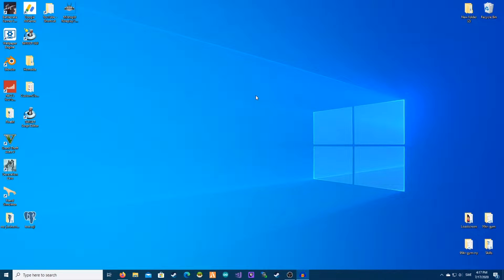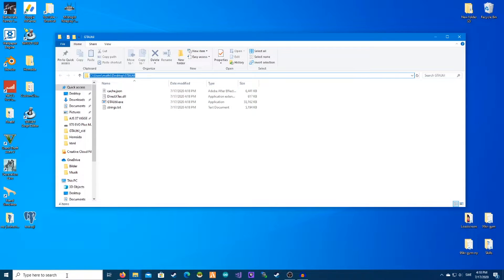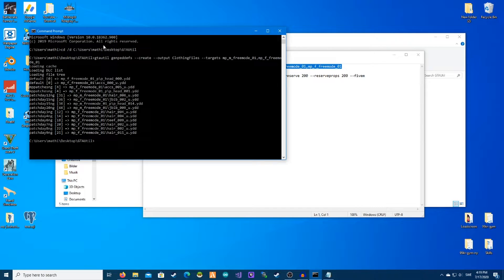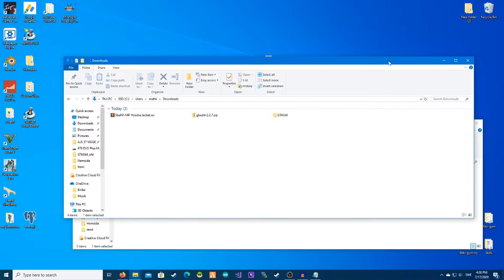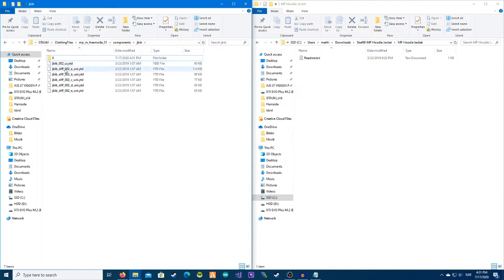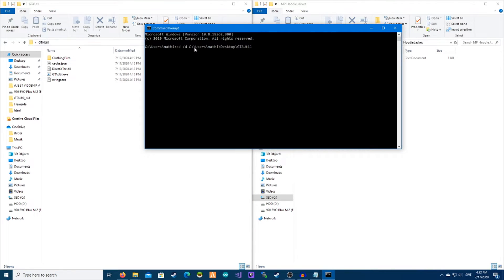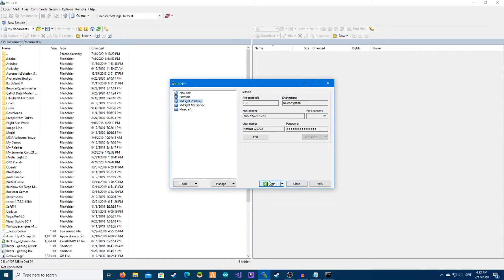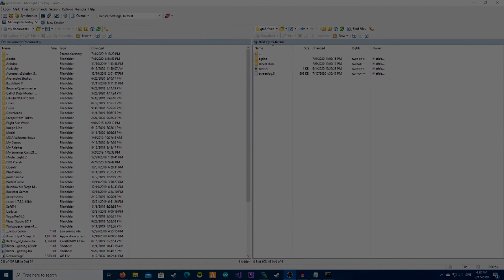How to stream custom clothes for your FiveM server!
In this video, I show you how to stream custom clothes and how to add them to your FiveM server!

Commands:
gtautil genpeddefs --create --output ClothingFiles --targets mp_m_freemode_01,mp_f_freemode_01

gtautil genpeddefs --input ClothingFiles --output CustomClothing --reserve 200 --reserveprops 200 --fivem